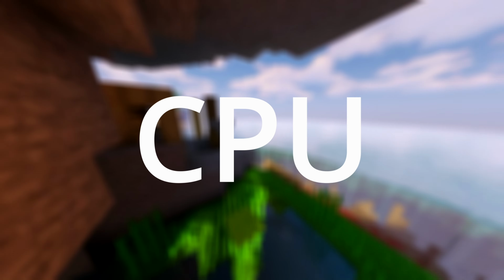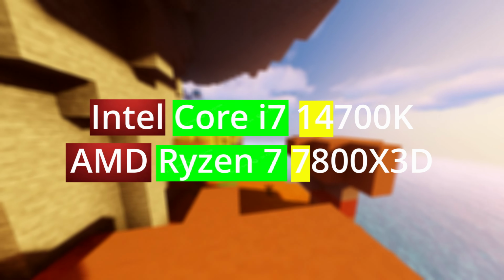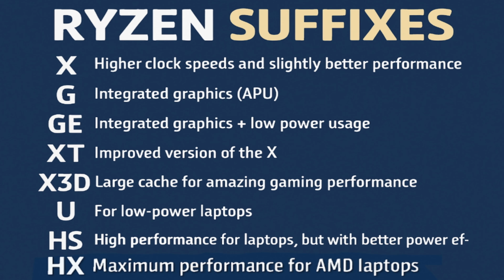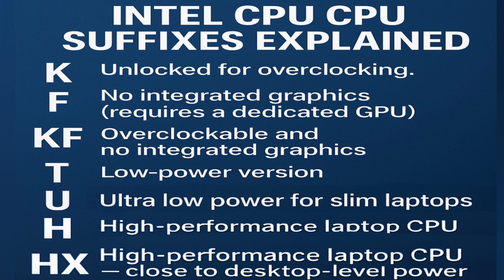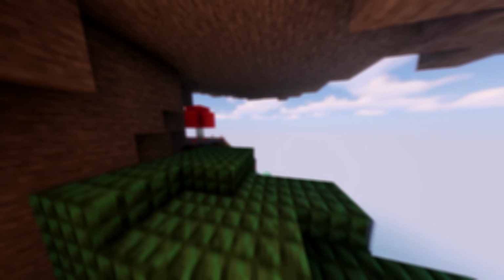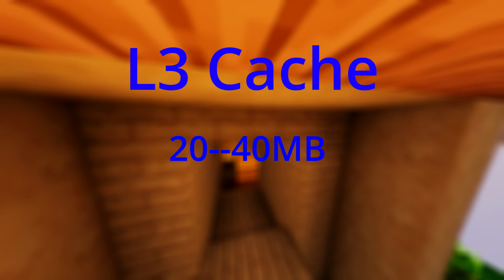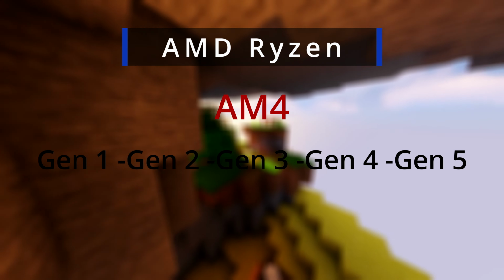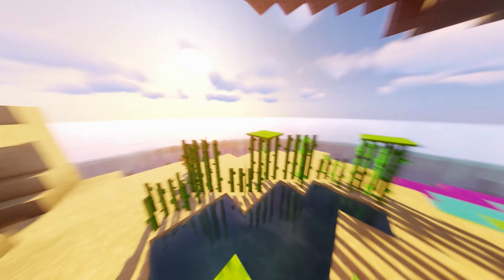How to Choose the Right Processor (CPU) for Gaming & Productivity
Looking to upgrade your PC but not sure which processor (CPU) is the best for you? 🤔 In this video, I’ll explain how to choose the best CPU in 2025 whether you’re building a gaming PC, a workstation for video editing, or a budget-friendly setup.

We’ll compare Intel vs AMD Ryzen processors, discuss cores, threads, clock speed, cache, and power consumption, and I’ll show you how to pick the right CPU for your needs and budget.

If you’re a gamer 🎮, a content creator 🎥, or just want a fast and reliable PC 💻, this guide will help you understand what really matters when choosing a processor in 2025.

🔍 Topics covered in this video:

Intel vs AMD Ryzen: Which CPU brand should you choose?

Best CPUs for gaming in 2025

Best processors for productivity & multitasking

How many cores do you actually need?

Budget vs high-end CPUs explained